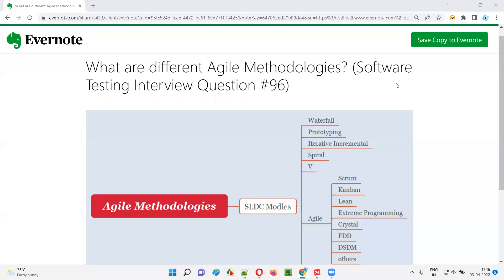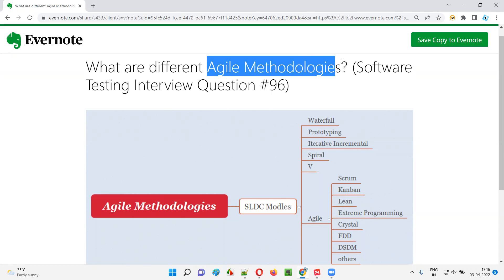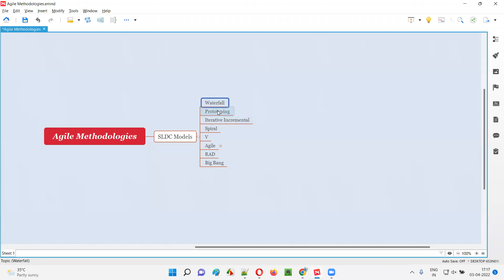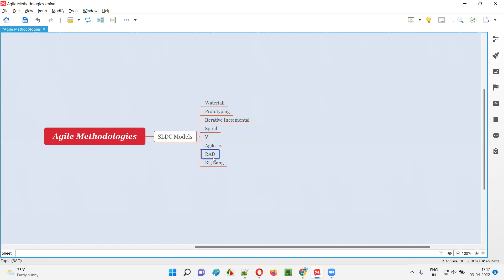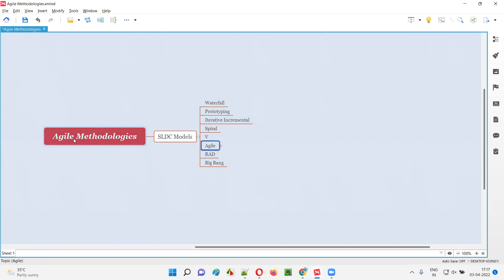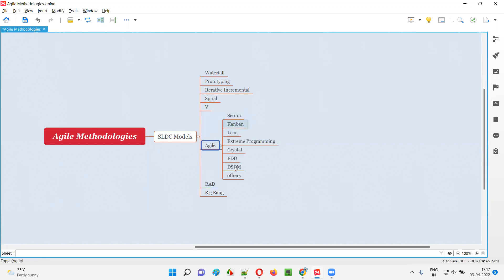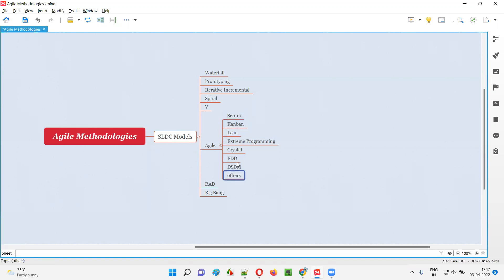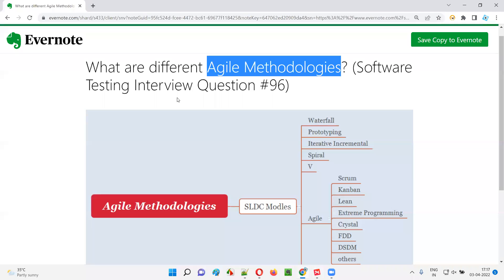What are different Agile Methodologies? (Software Testing Interview Question #96)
In this session, I have answered What are different Agile Methodologies?